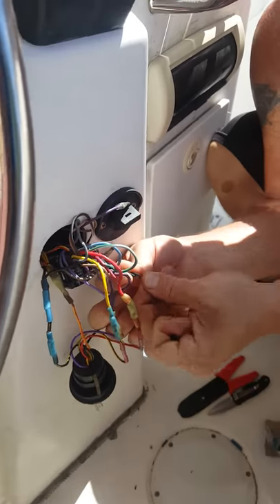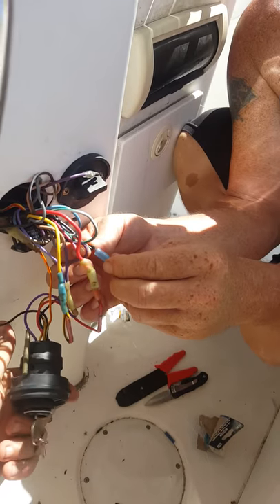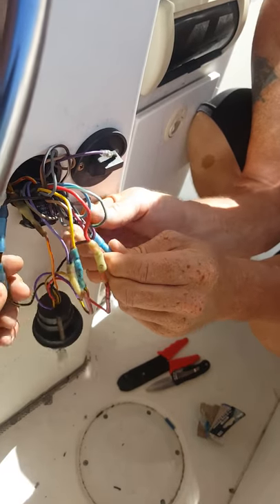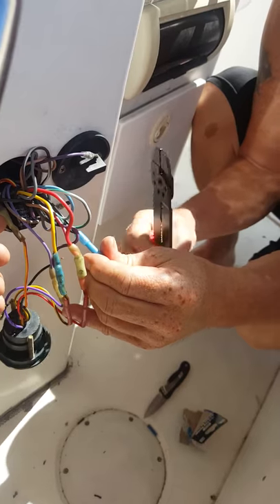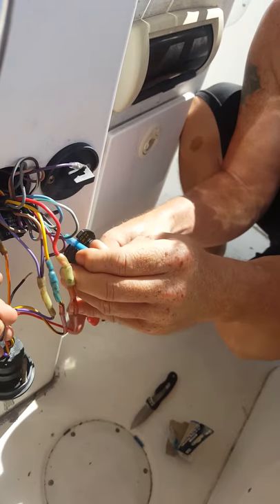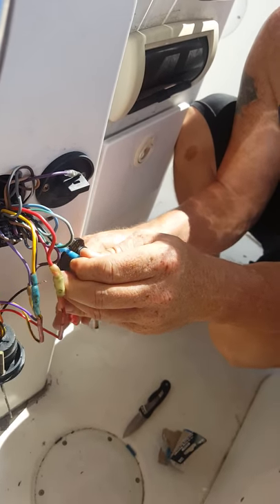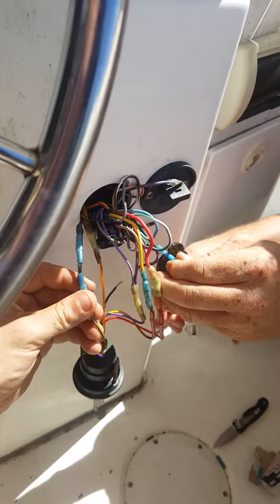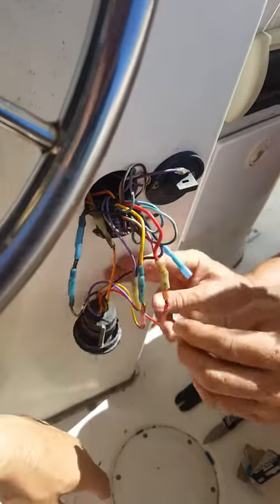Boat wouldn't turn off with ignition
But wasn't turning off with ignition it was a short in a wire replace the short reinstalled ignition boat turns on and off